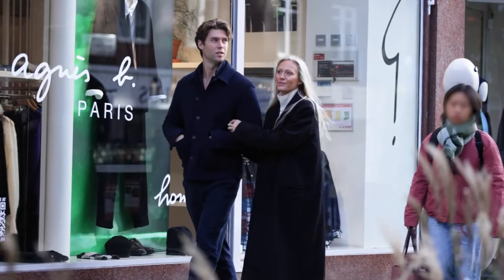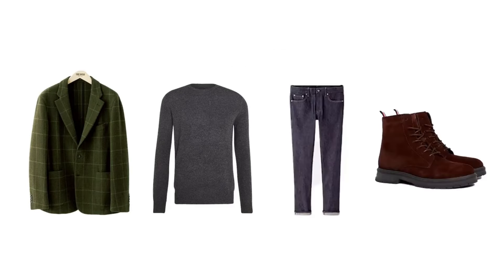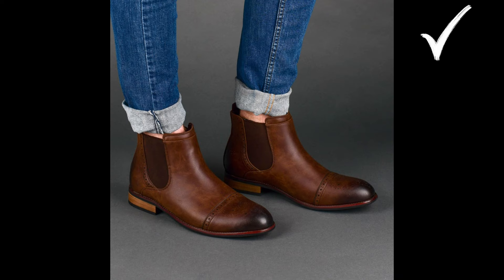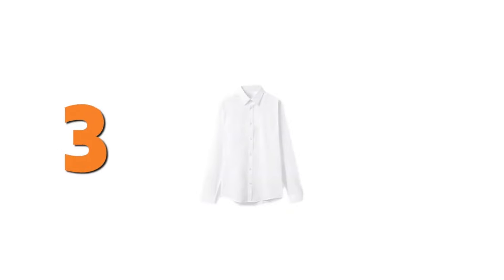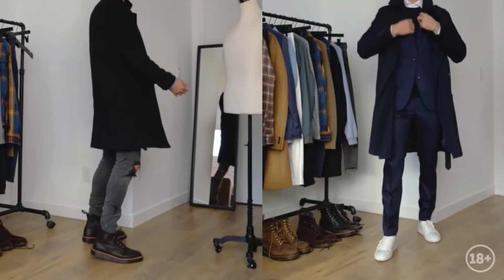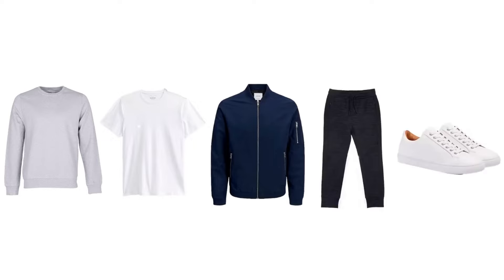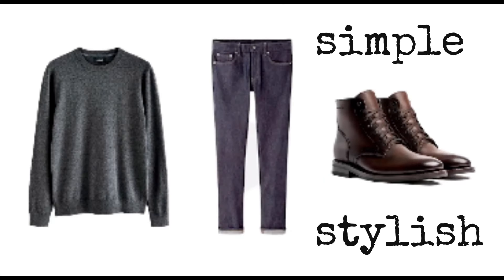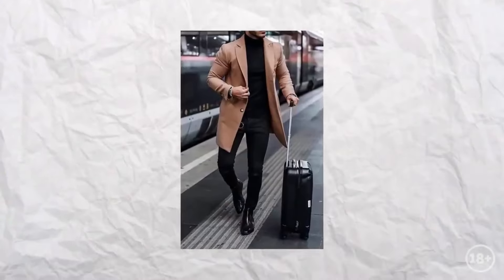5 Must-Try Men's Winter Fashion Looks | NYC Street Style 2024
Get ready to elevate your winter wardrobe with our latest video showcasing '5 Must-Try Men's Winter Fashion Looks' straight from the heart of New York City! 🏙️ Whether you're braving the chilly streets of NYC or just looking to add some stylish flair to your winter collection, this video is your ultimate guide.

🧥 From cozy layered outfits to sleek streetwear, we've curated the most on-trend and practical looks to keep you warm and fashionable. Each outfit is carefully selected to suit various occasions, ensuring you look your best whether you're heading to a casual meetup or a more formal event.

👕 What's inside:

Urban Elegance: A sophisticated yet comfortable ensemble perfect for city life.
Casual Chic: Relaxed styles that don't compromise on fashion.
Bold and Edgy: Statement pieces that stand out on snowy streets.
Classic Winter Warmth: Timeless looks with a modern twist.
High-Fashion Functionality: Outfits that blend style with practicality.

 Men's Winter Fashion, NYC Street Style 2024, Winter Wardrobe Essentials, Stylish Men's Looks, Fashion Trends 2024, Urban Winter Outfits, Men's Style Guide

💬 Share your favorite look in the comments and let us know what you'd like to see next!

 Men's Fashion, Winter Style, NYC Street Style, 2024 Trends, Urban Outfits, Stylish Men, Fashion Guide, Winter Wardrobe, Streetwear